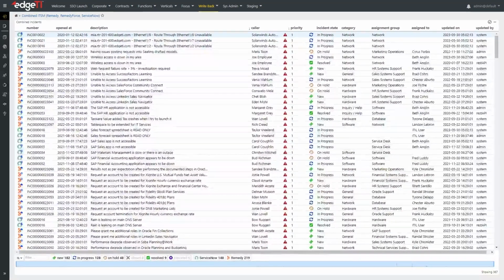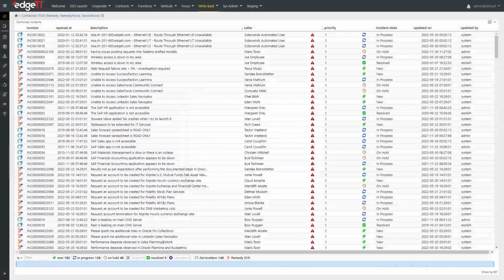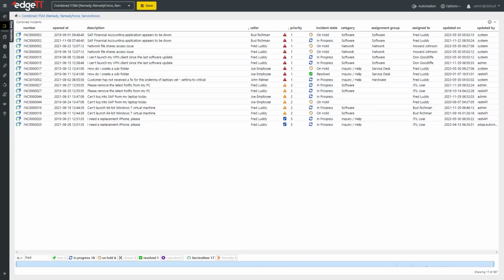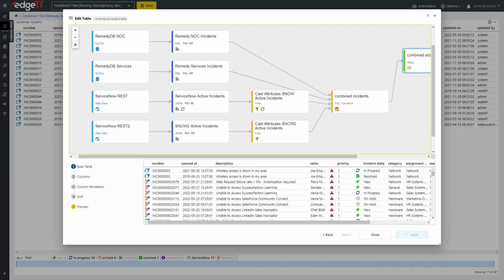EDGE DataMesh ITSM